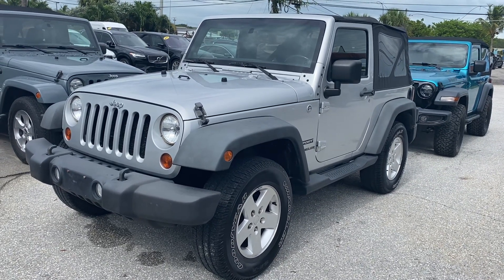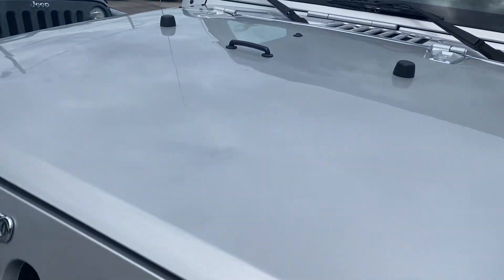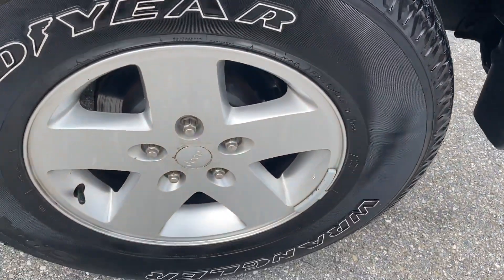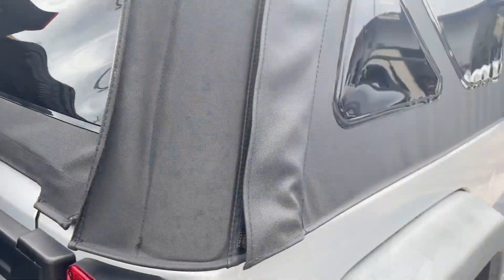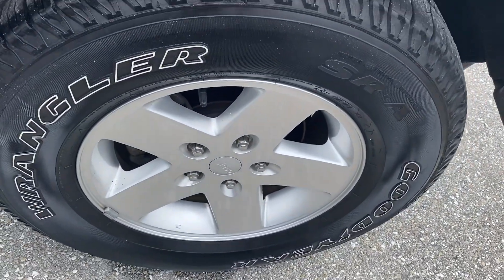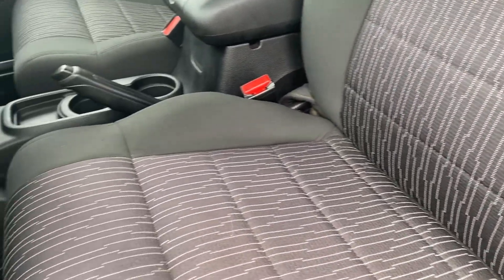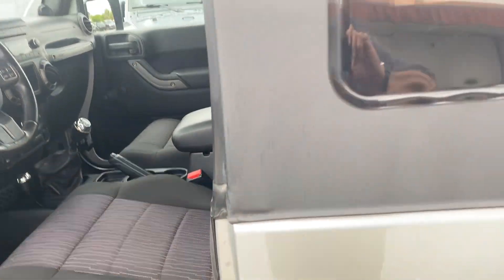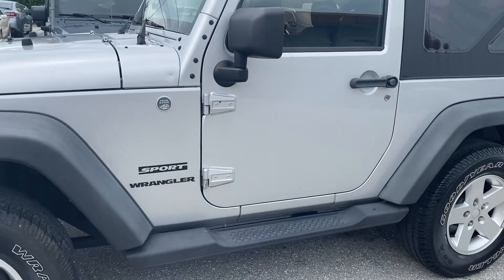2011 Jeep Wrangler Sport